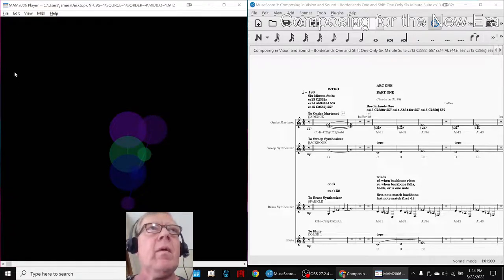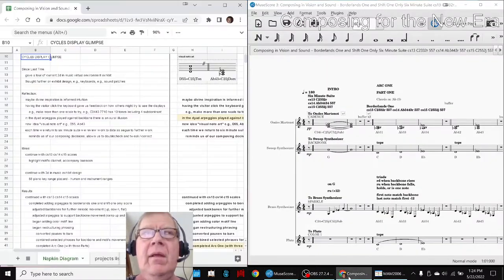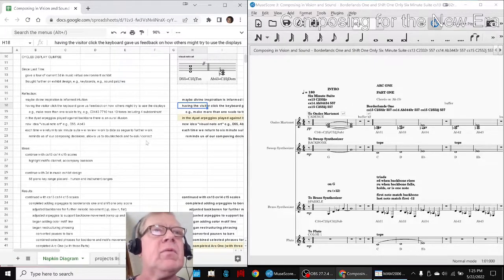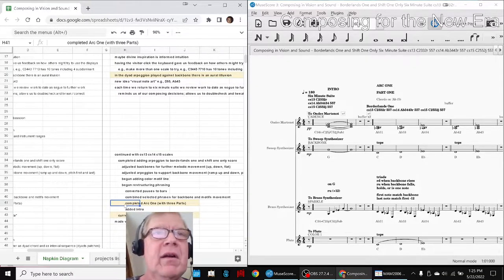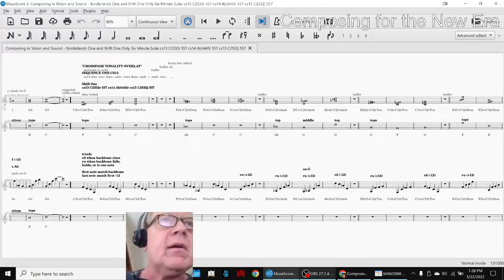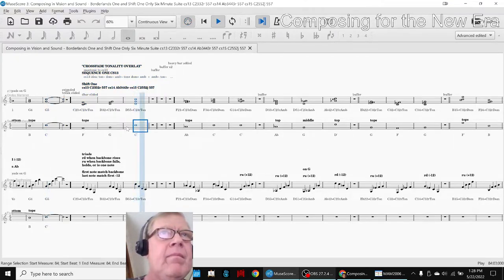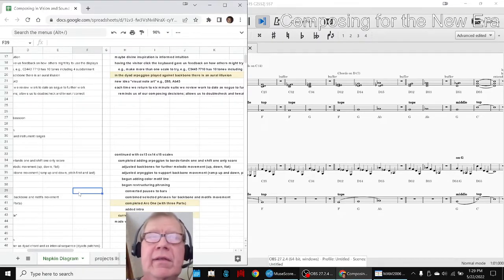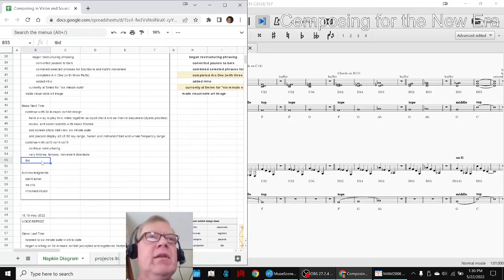Composing in Vision and Sound 11 CYCLES DISPLAY GLIMPSE Stream Highlight 22 May 2022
arc one (three parts) is completed for six minute suite